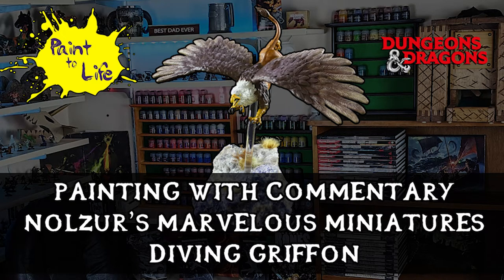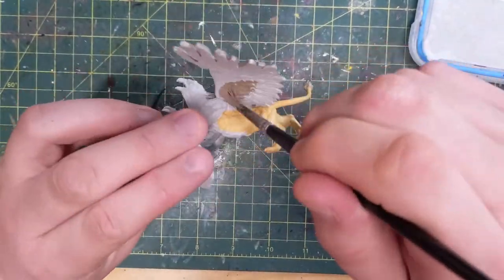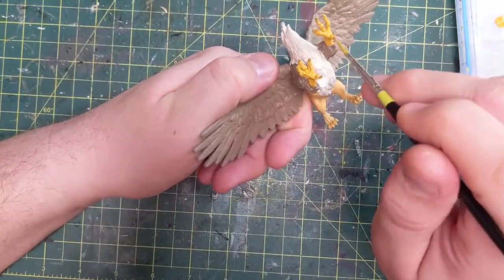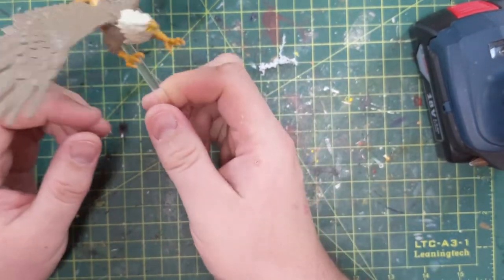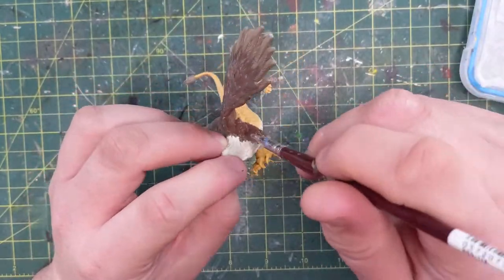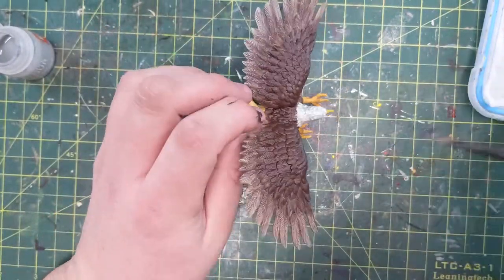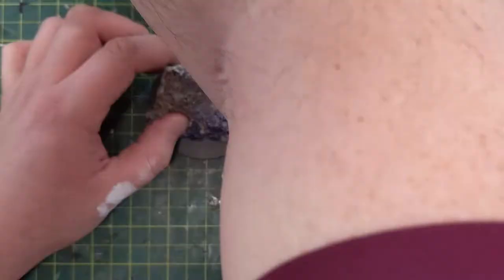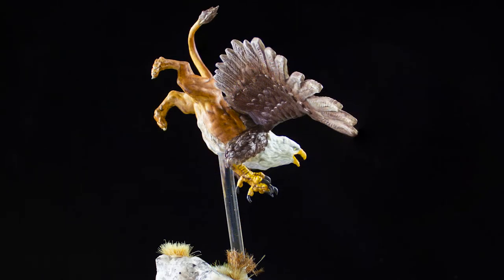How to paint a Nolzur's Marvelous Miniature Diving Griffon - with step by step commentary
My painting with commentary video of a Nolzur's Marvelous Miniature Diving Griffon featured in Episode 43: The Griffon!

Watch the paint2life Episode to learn the story of the Kangee tribe and the first Griffon Riders here: